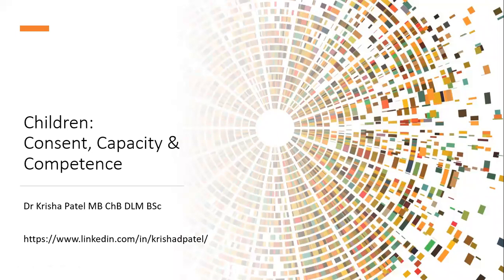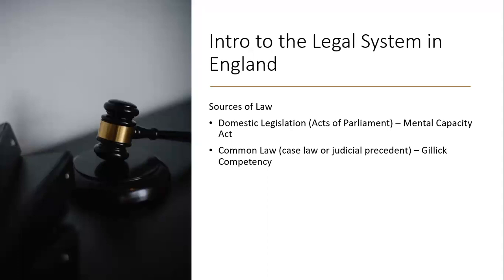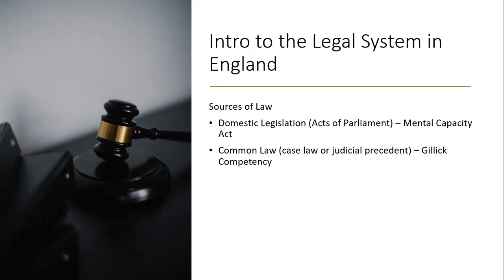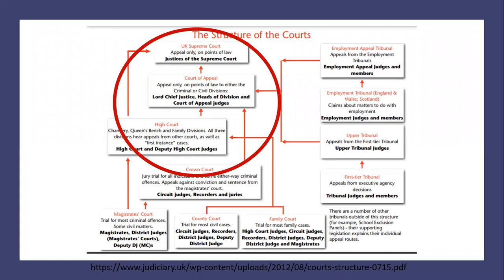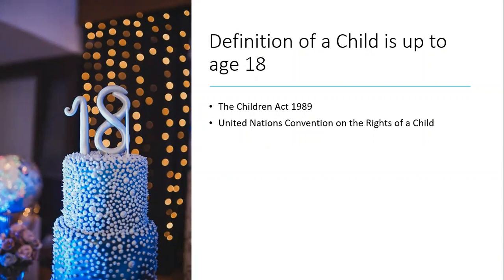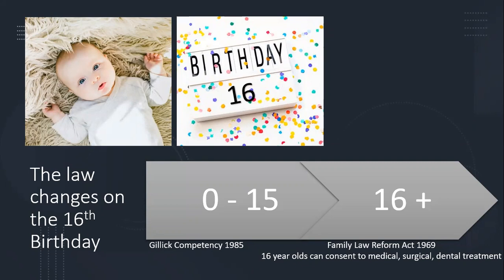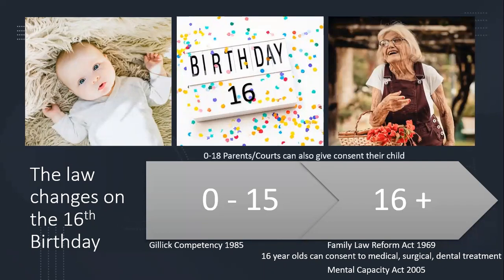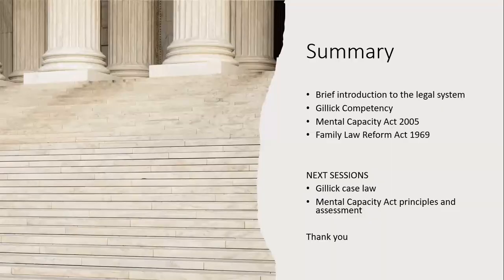Children: Consent, Capacity, and Competence (Part 1 of 4)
Part 1 of the webinar series "Children: Consent, Capacity, and Competence"

Interactive webinar series for healthcare practitioners (doctors, nurses, paramedics, students). Free CPD.